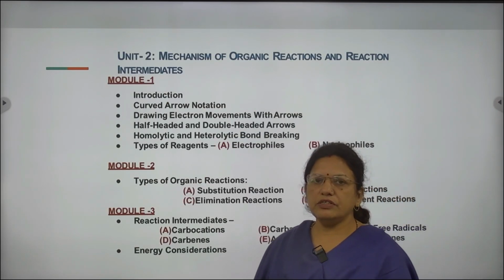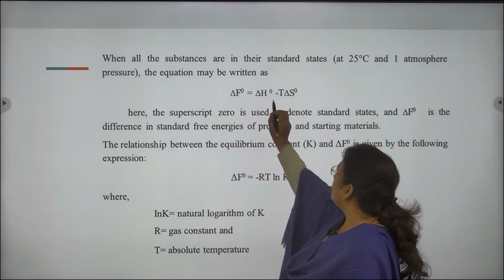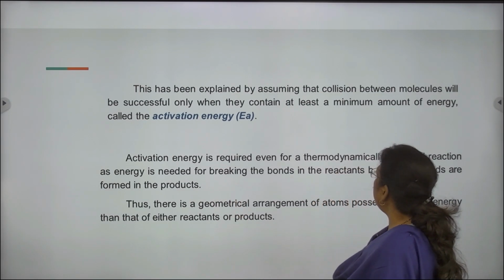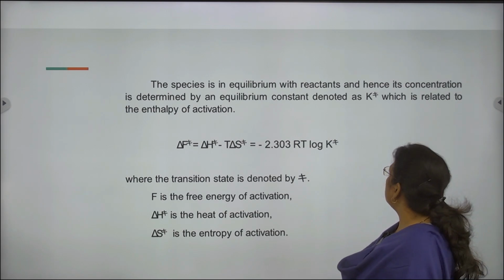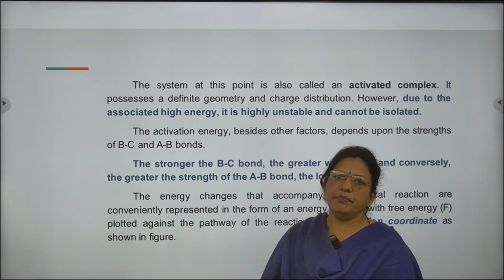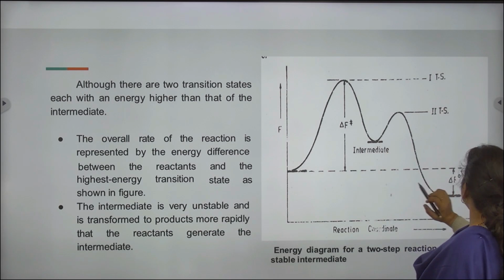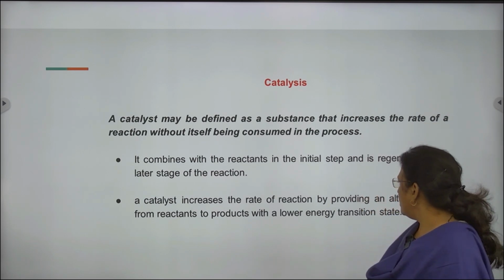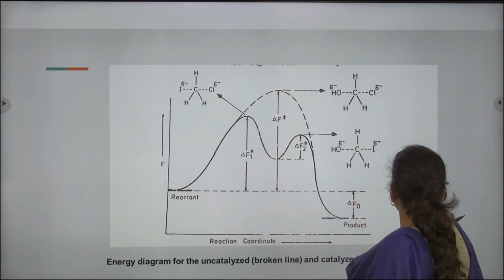BACHELOR OF SCIENCE (CHEMISTRY) UGCHE-102 ORGANIC CHEMISTRY 1(BASIC ORGANIC CHEMISTRY)Unit 2 :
BACHELOR OF SCIENCE (CHEMISTRY)
                                                        UGCHE-102
                                                             Unit 2 :
                 Mechanism of Organic Reactions and Reaction Intermediates
                                                          MODULE - 4
                                                         Presented By
-                                                    Dr. Deepmala Gupta
                                                    Assistant Professor

                                   U.P. Rajarshi Tandon Open University
                                              Prayagraj- 211021. India